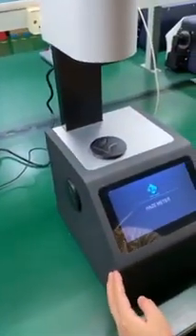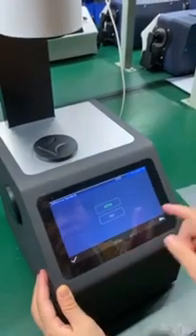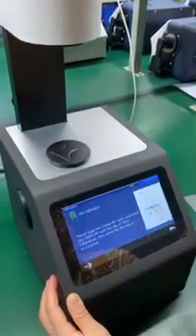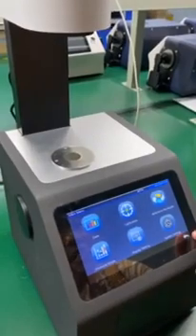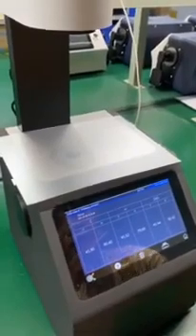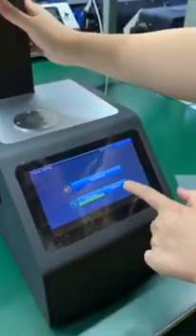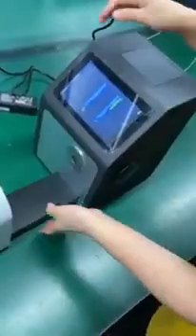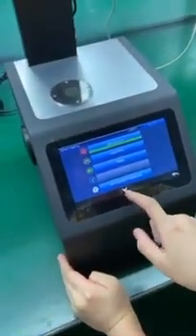YH1200 haze meter Operation Video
We deal with complete range of Paint & textile testing laboratory instruments.
Sales: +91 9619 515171/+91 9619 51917